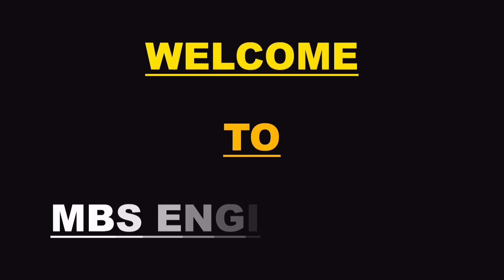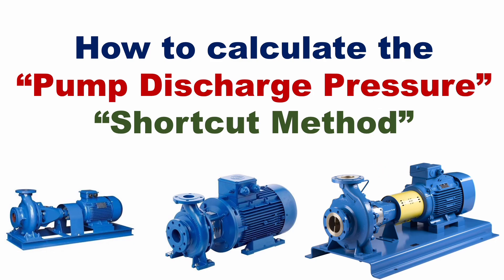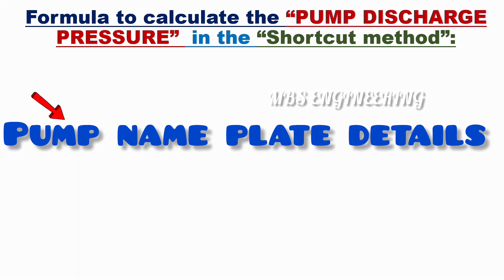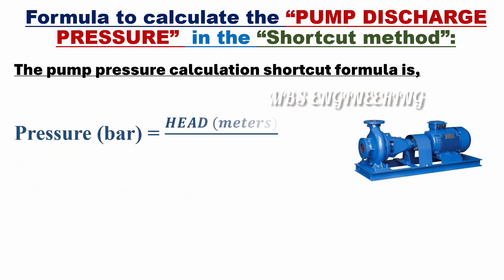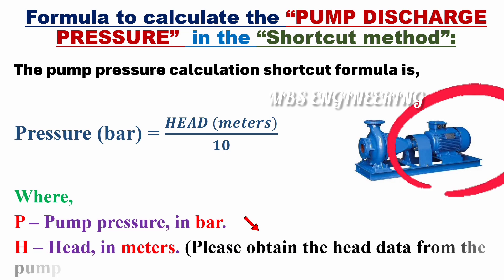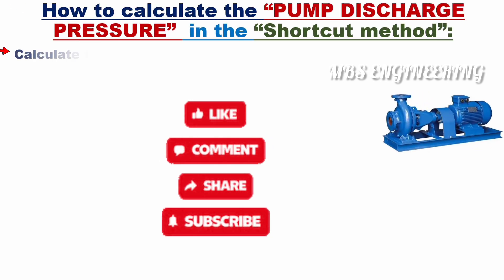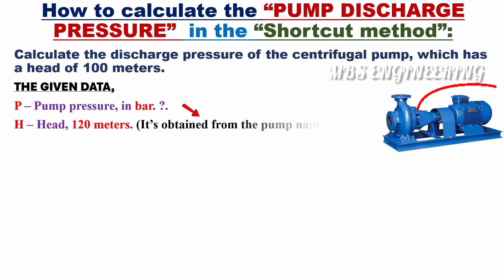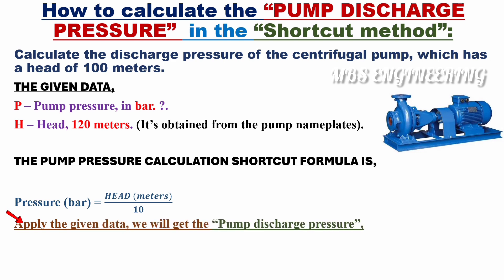PUMP DISCHARGE PRESSURE CALCULATION / SHORTCUT TRICKS / PUMP DISCHARGE PRESSURE SHORTCUT CALCULATION